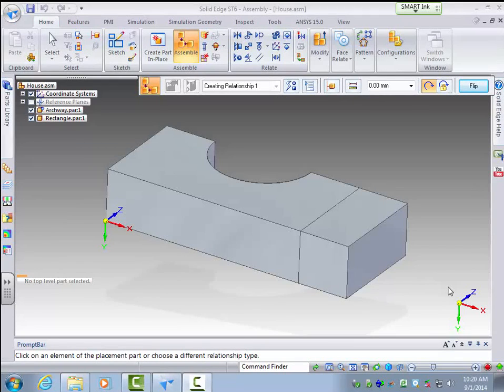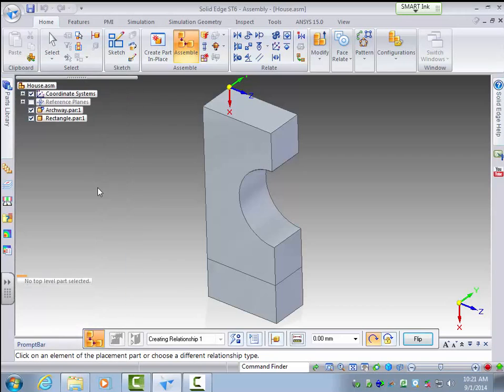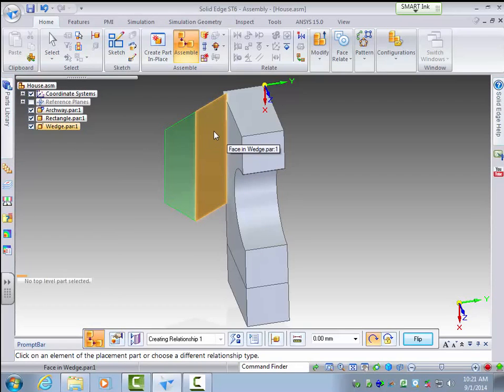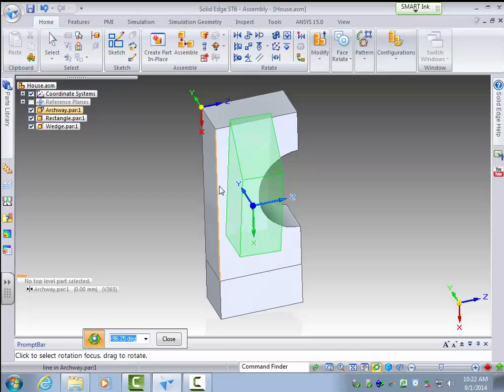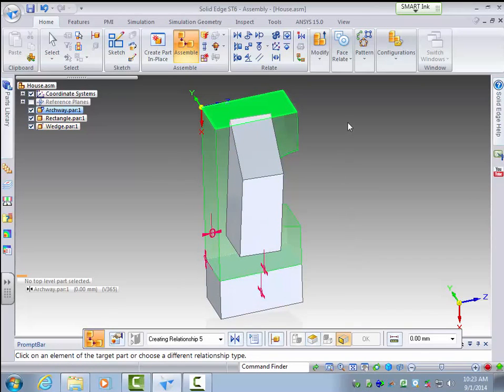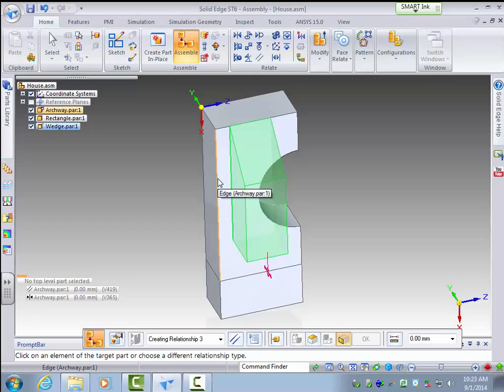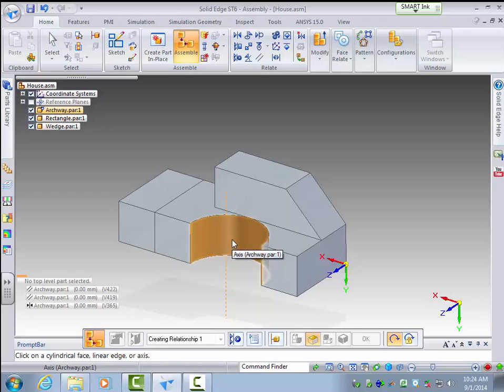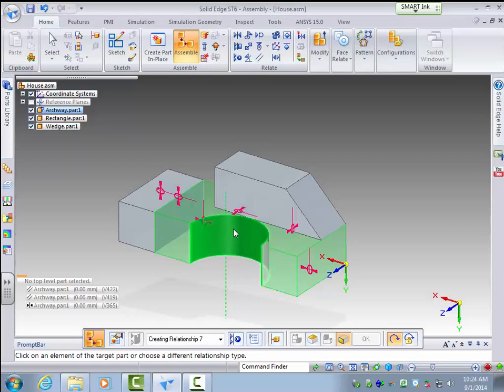Assembling via Edges and Circles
Solid Edge Assembly Tutorial